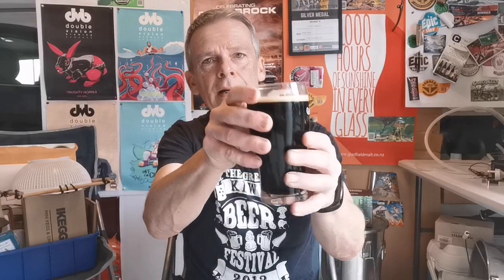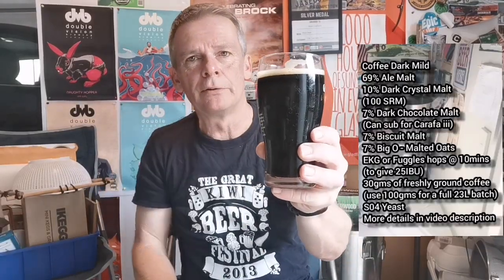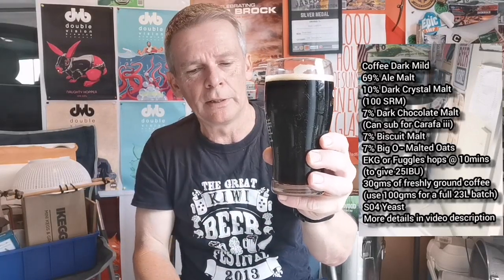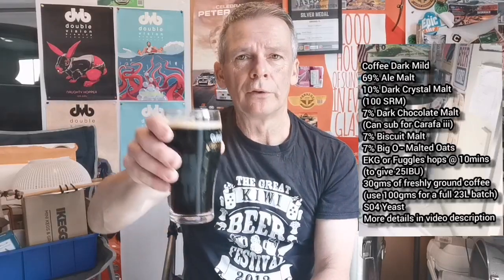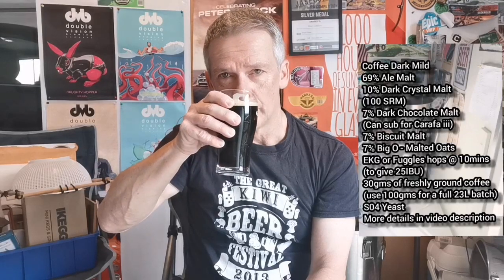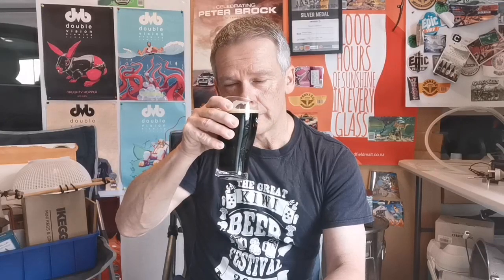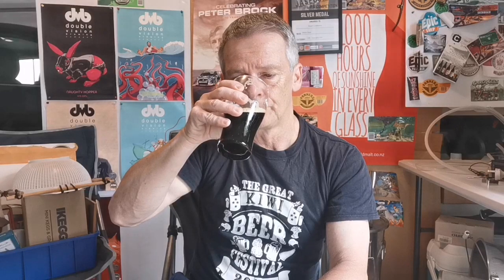Coffee Dark Mild - Tasting + Recipe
Brew day video -

Coffee Dark Mild recipe -

Style: English Dark Mild
Batch size: 7.0 l
Boil volume: 8.3 l
60 min mash @ 70C
30 min boil
OG: 1.050
FG: 1.024 (due to high mash temp)
Bitterness (IBU): 25.0
Color (SRM): 36.0
ABV: 3.4%

Grain/Sugars:

69% Gladfield Ale Malt
10% Gladfield Dark Crystal
7% Gladfield Dark Chocolate
7% Gladfield Biscuit
7% Gladfield Big O - Malted Oats

Hops:
EKG or Fuggles (AA 4.7%, Pellet) at 10 mins to target 20-25IBU

Yeast/Misc:

Whirfloc Irish Moss @  10 min
30gms coffee added post boil at 80C for 10 mins (use 100gms for a full 23L batch)
S04 yeast

Ferment at 18C, rising to 21C for the last few days for a diaceytl rest.

Keg or bottle and enjoy! Cheers 🍻